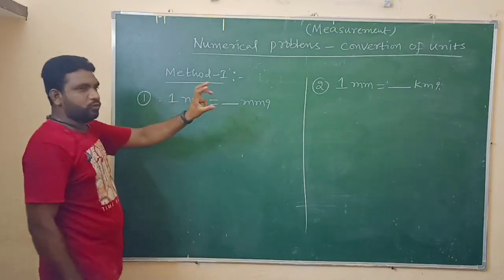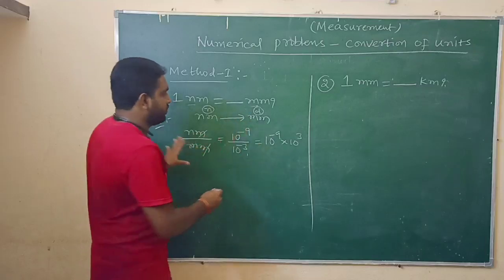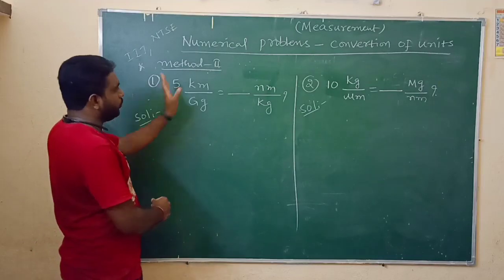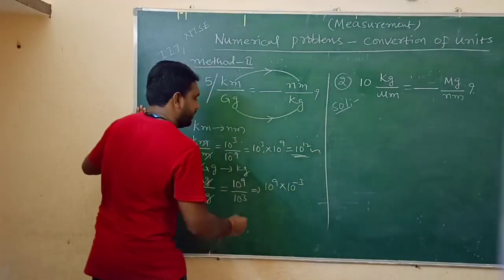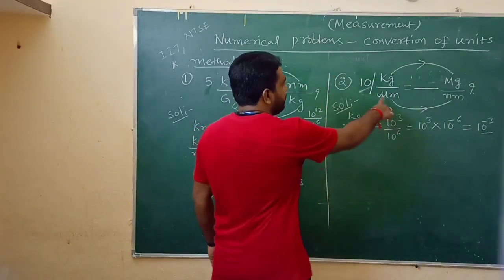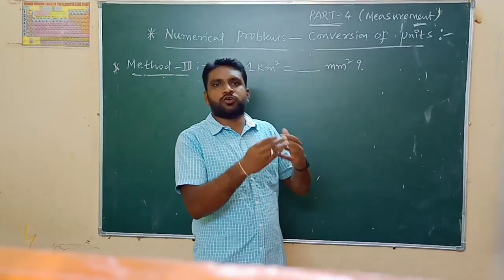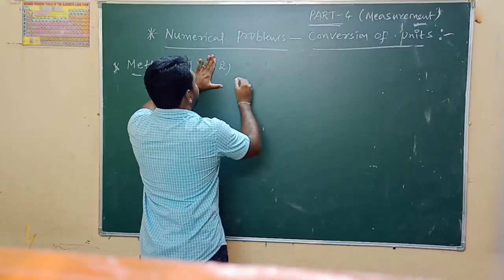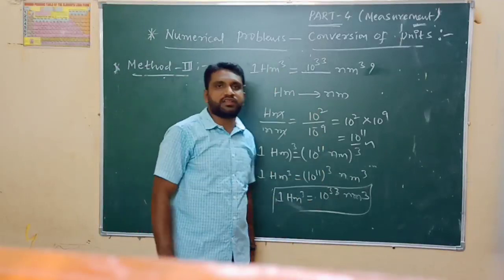How to convert units? ( Part - 7) measurement.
In this video we learn the all methods and tricks to convert units with multiples and submultiples.usefull for everyone.